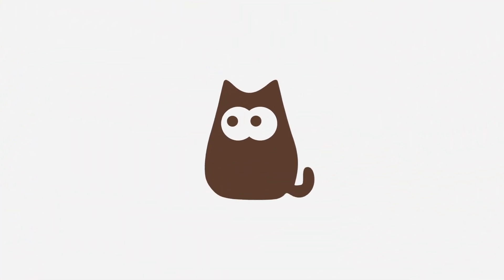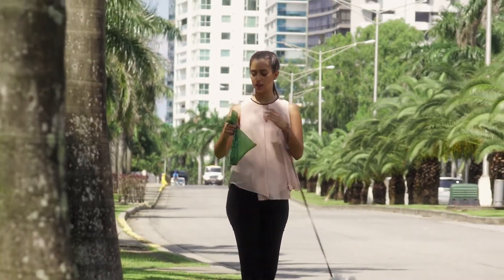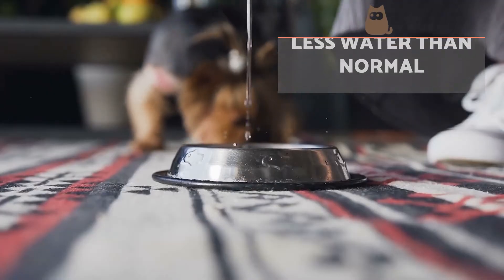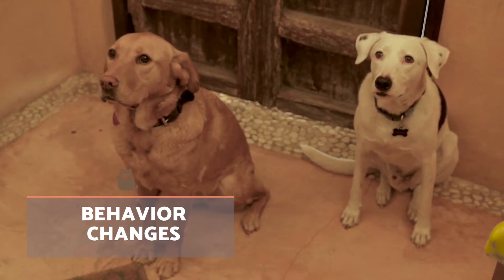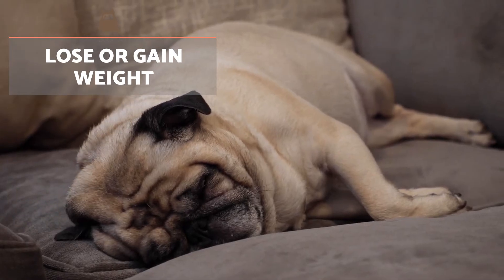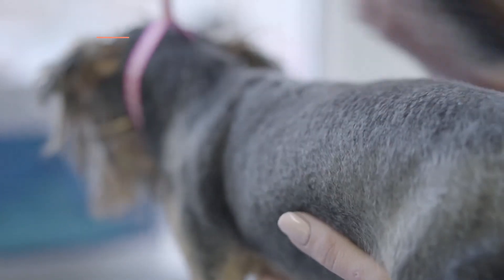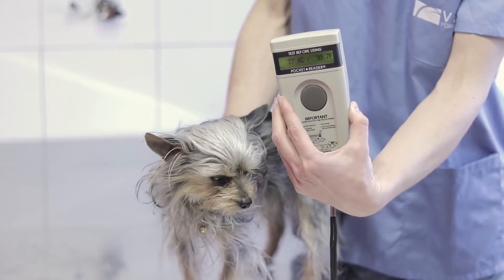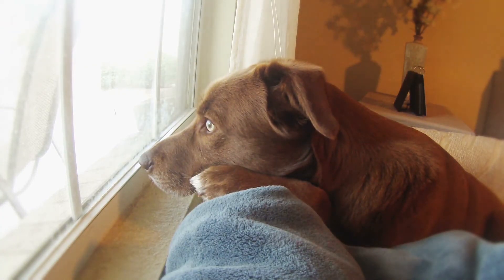6 Most Common WARNING SIGNS Your Dog is SICK 🐶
While sickness in a dog can manifest itself in various ways, there are some common signs which show a dog is unwell. At AnimalWised we provide the 6 most common warning signs that your dog is sick so you can know when you need to take them to a veterinarian for a diagnosis.

For even more symptoms check out this article on 30 signs your dog may be sick 🐶